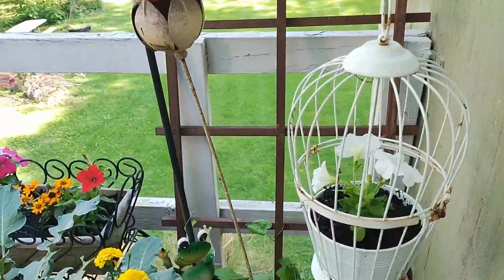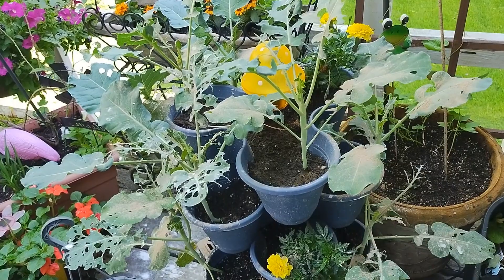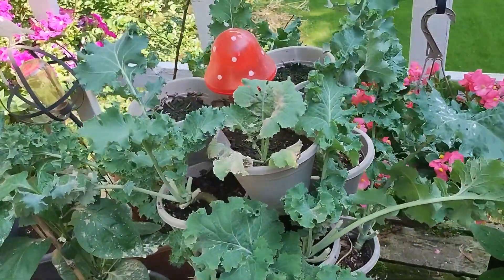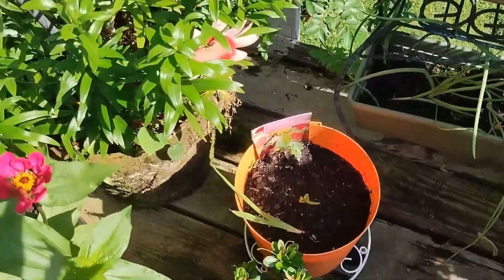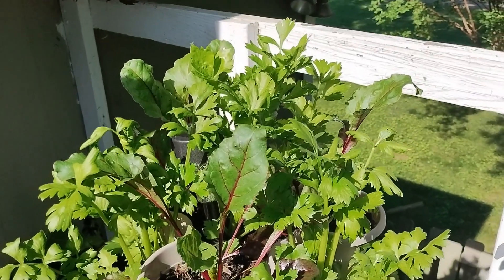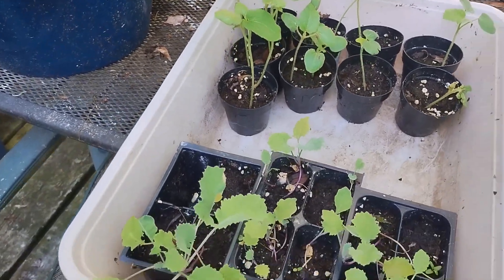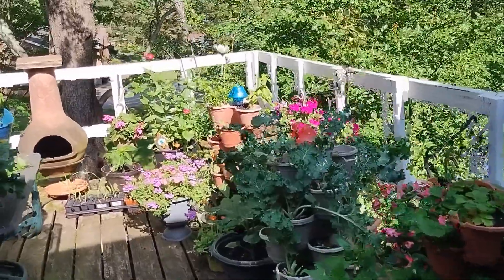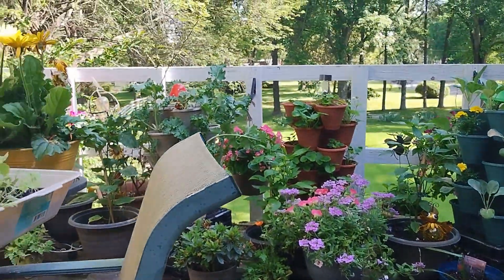My Balcony Garden - May 2024